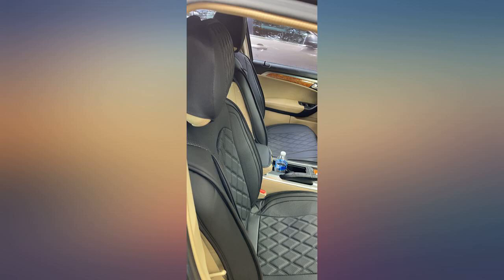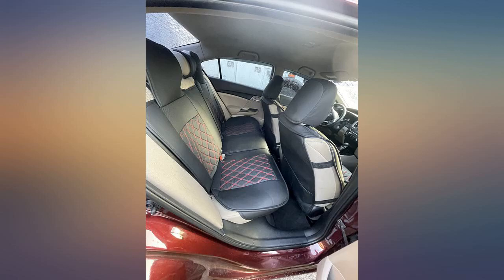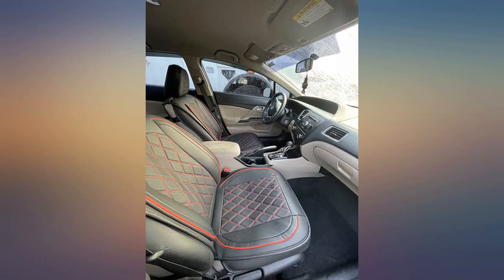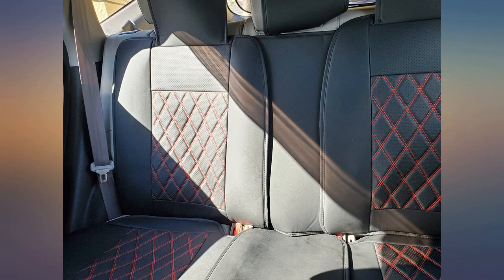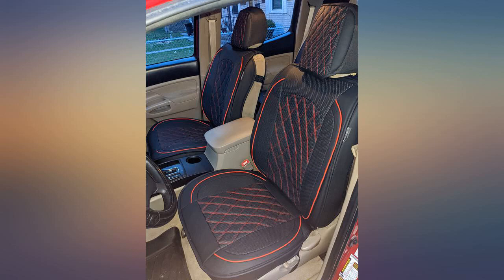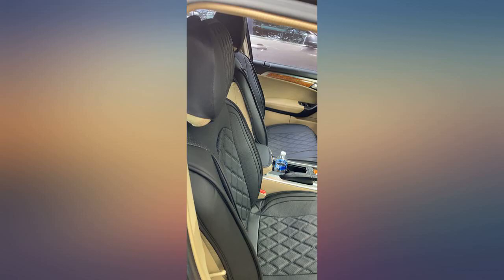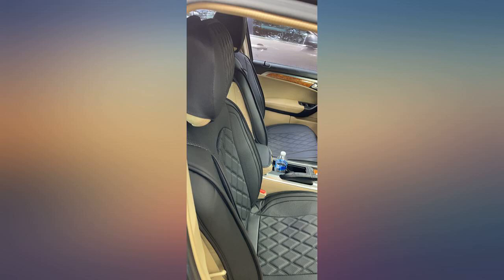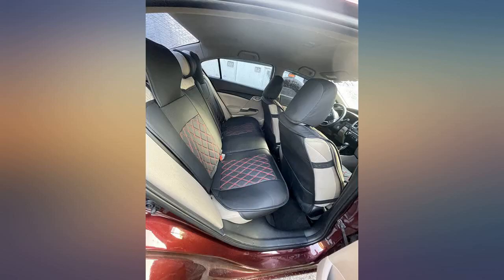5 Seat Covers, MIROZO Vehicle Cushion Cover Breathable Universal Fit for Most review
5 Seat Covers, MIROZO Vehicle Cushion Cover Breathable Universal Fit for Most Sedan, Truck and SUV for Tacoma Rogue CX5 Chevy (Black and Red Full Set)

Main Features:
- Four Seasons Applicable - IF MISSING HOOKS OR ANY PARTS, PLZ CONTACT OUR CUSTOMER SERVICE TEAM!!! MIROZO's seat covers is made of high-quality faux leather, with the breathable and waterproof design, which ensure your car seat sweat-absorbent, breathable, comfortable to the touch, offer you and your families a cozy ride experience
- Safety Designing - The sides of the front seat covers keep enough area for the bag to come out in an emergency; belt buckles can be exposed
- Focus On Details To Facilitate Your Travel - Front and back pocket design, convenient for you to put your belongings; non slip design at the bottom to prevent the seat cover from moving; it is easy to clean no worry about your pet dirty car seat
- Fit For 95% Vehicles - The straps used to secure the cushion cover on the entire seat are resilient and need to be clamped during installation, so the seat cover is suitable for almost all Sedan, Hatchbacks SUV Pick-up Truck or Crossovers ,Crew Cab,Van and EVs
- Easy to Install - Usually it may take half an hour to complete the installation. Installation instructions come with your package, if you have any problems about installation, you could watch our installation video. We are always here to help you